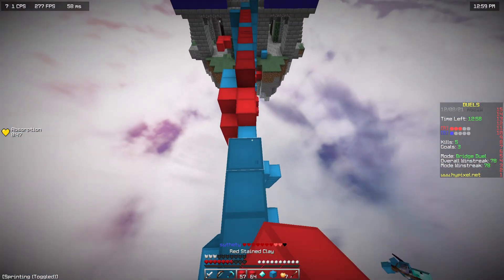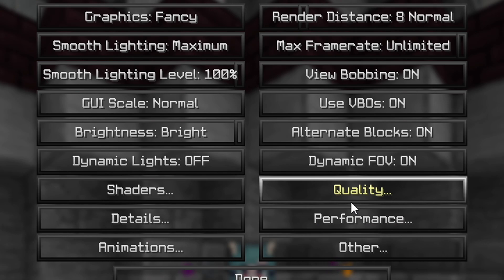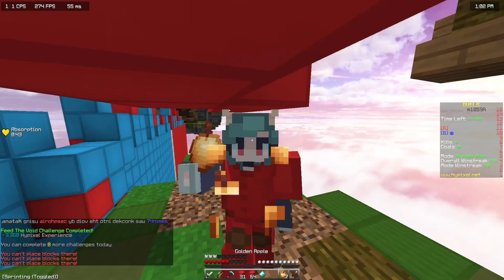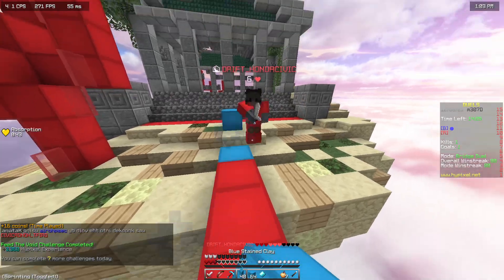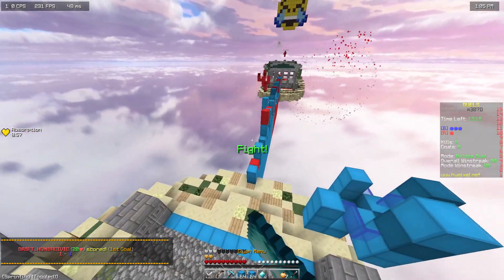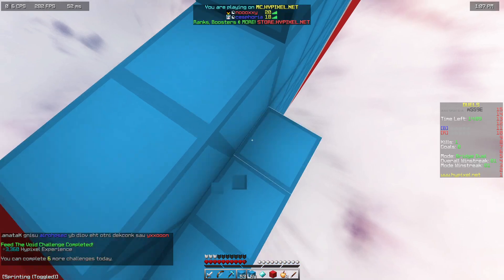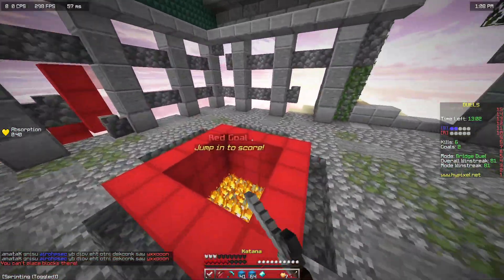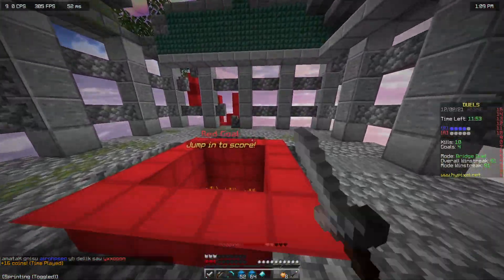5K Sub Bridge Overlay Release | Hypixel Bridge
0:00 gaming
1:54 how to fix overlay if not working
2:28 gaming